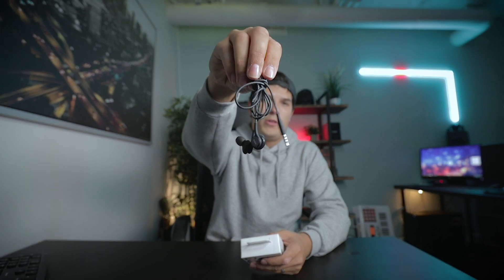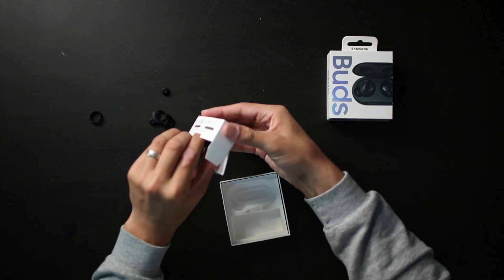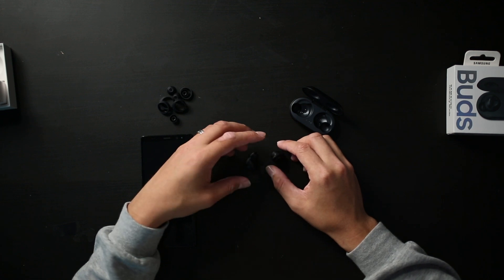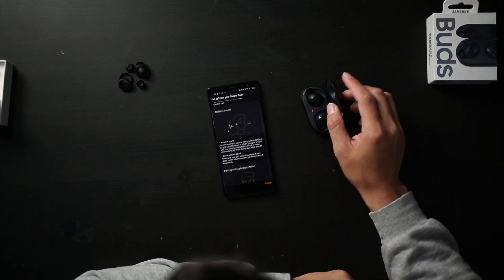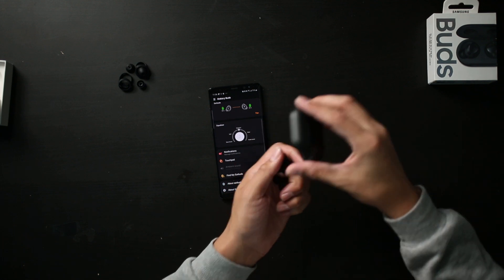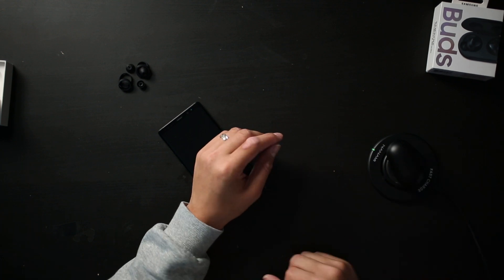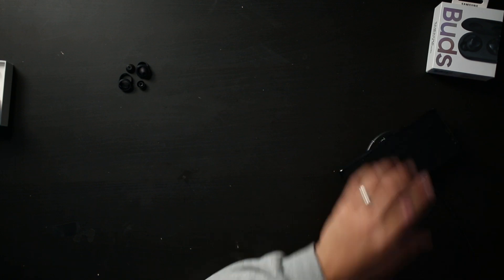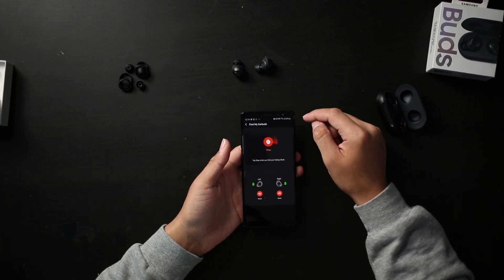Samsung Galaxy Buds Unboxing and Review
Cold level 7/10 in this video.. I am sorry if I sound a bit like crap! 😅

These earbuds are loud, lightweight, comfortable, cancel noise, allow noise at the touch of the finger and work perfectly with Google or Alexa Assistants. For on the go, these will officially be the headphones that will always be with me as they deliver on every angle it promises. I highly recomend these! Call quality can be looked at as the only con and I might rate that at 8/10 indoors and 5/10 outdoors or in a noisy environment. However, for music and the other mentioned points, solid 10/10. You can't beat them for the price!

My Gear:
Canon 1DXII
85 IS 1.4
16 - 35 IS f4
Mavic Pro Platinum
Gorilla Pod
Manfrottot NX Backpack
Back up camera (5D III)